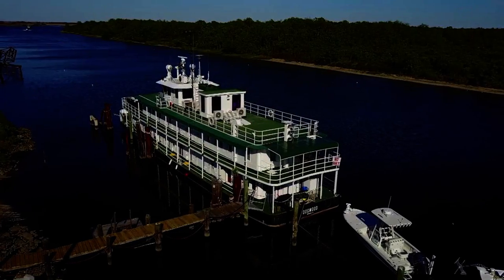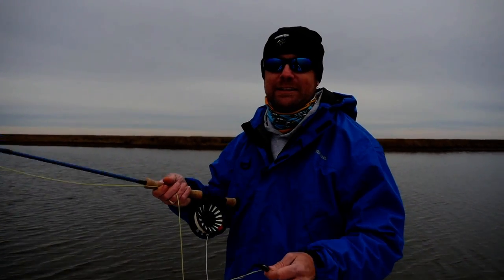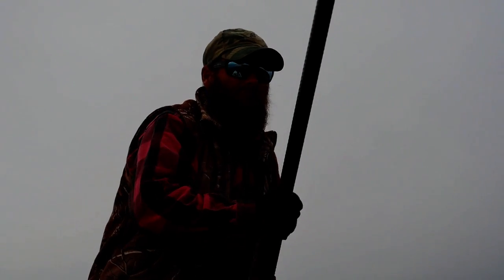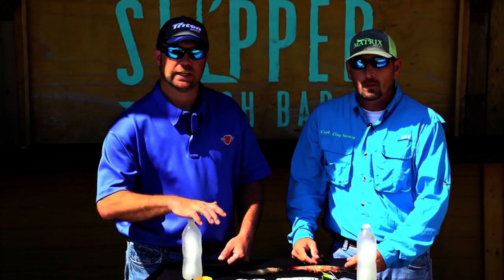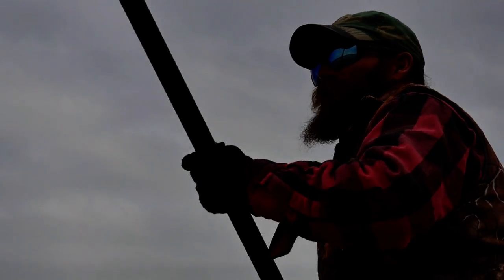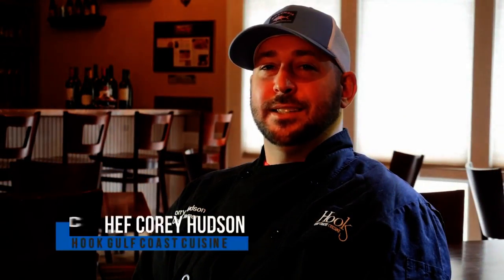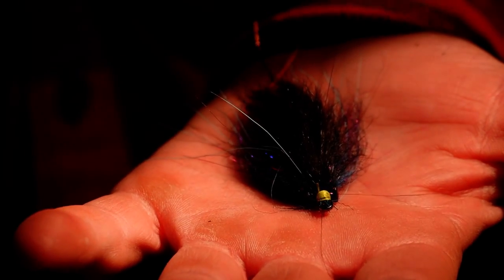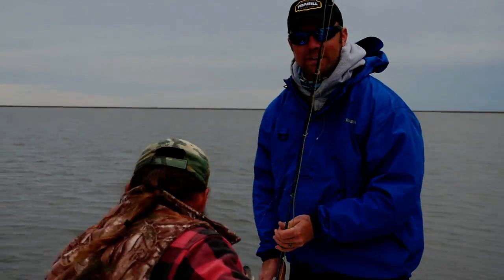Fly time with Arnold's Guide Service!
Catching redfish is fun! Doing it on fly, for your first time, that's a challenge! Jeff Arnold our guide in Hopedale shows extreme patience and persistence in putting me on my first red on fly.